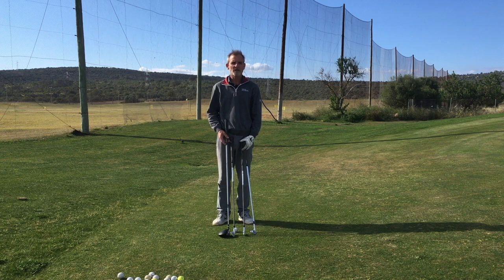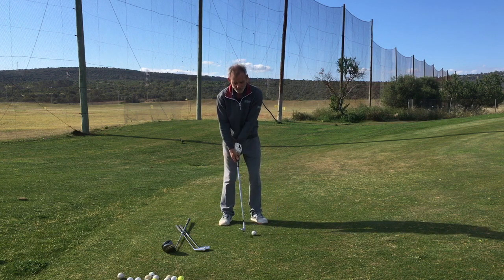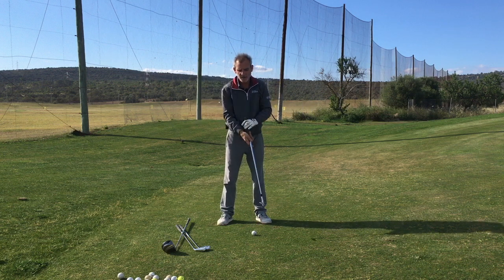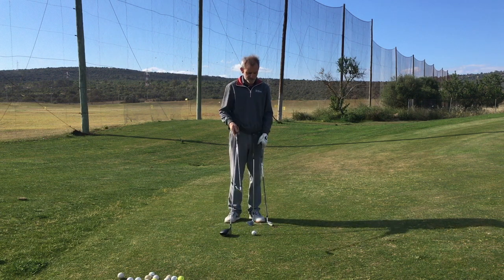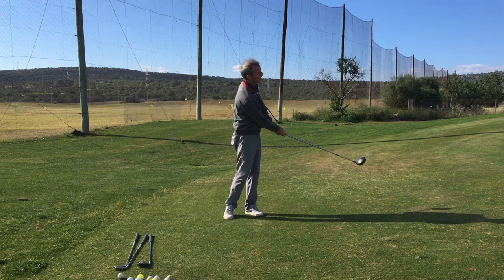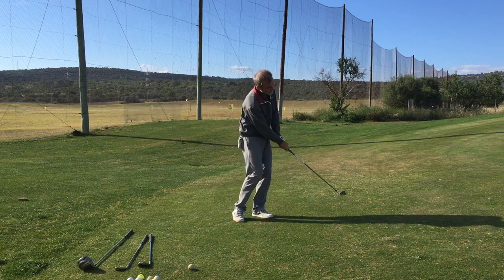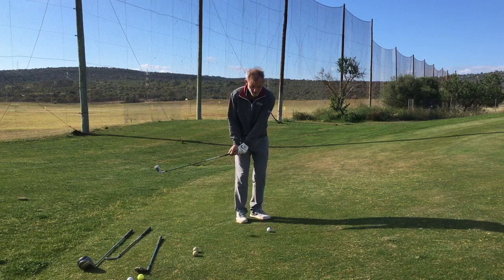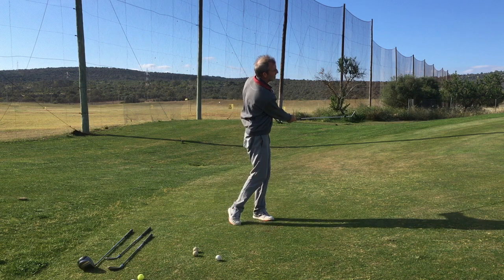Easiest Swing - and the easiest way to improve your chipping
This is one of the best exercises you can do to improve the quality of ball contact around the greens. As the drill is task led, the focus is external rather than internal. Externally focus-led exercises are scientifically proven to be so much more effective than the traditional positional approach which is concerned only with what the body parts are doing.